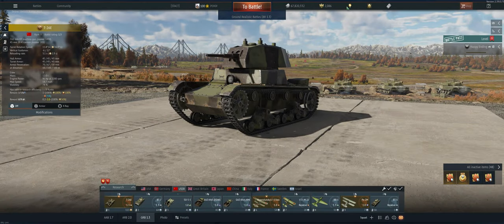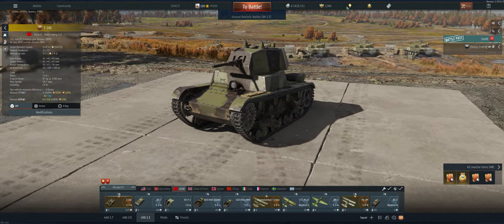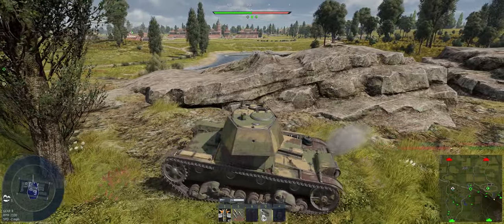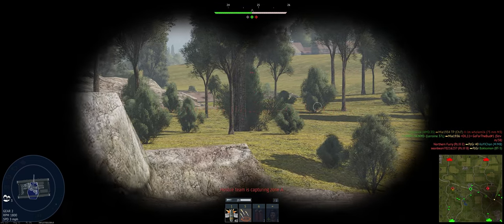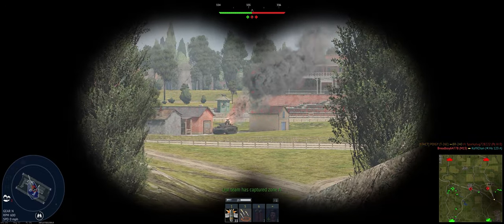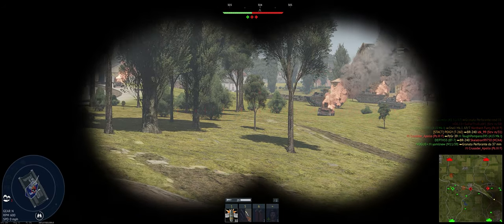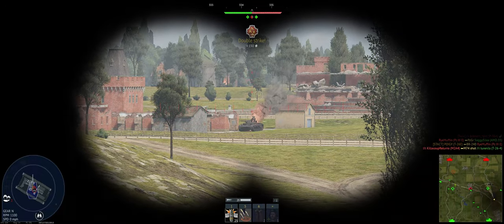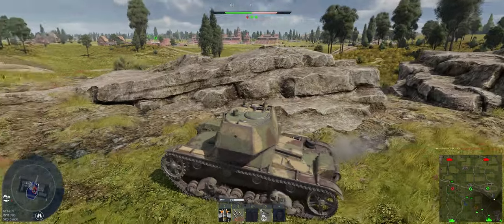T-26E Premium Tutorial Ground Realistic War Thunder